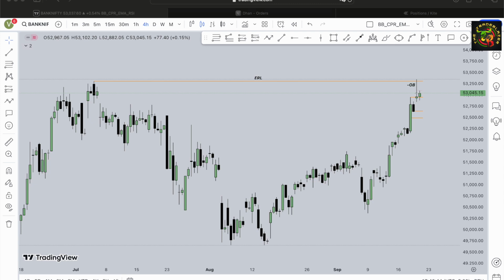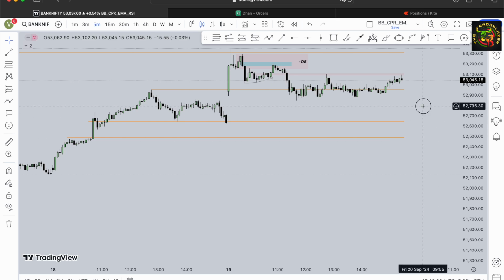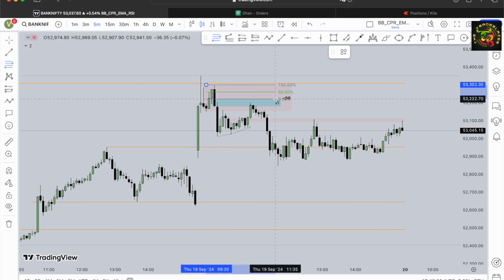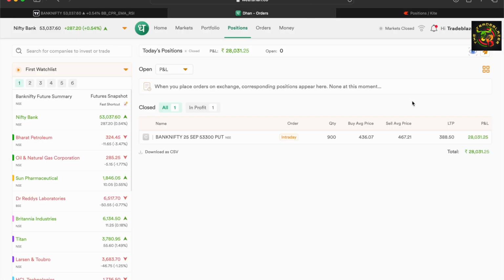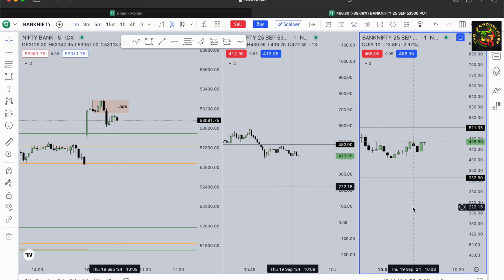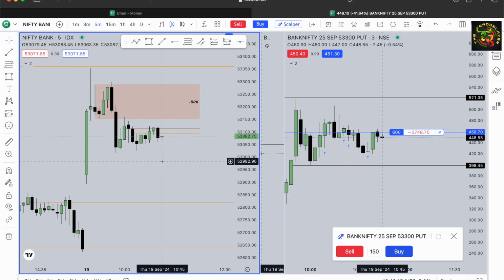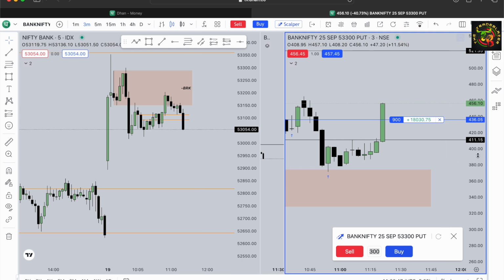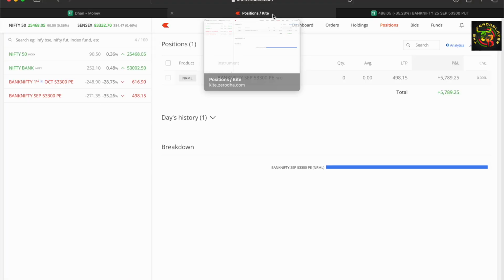LIVE Options buying | 19 Sep 2024